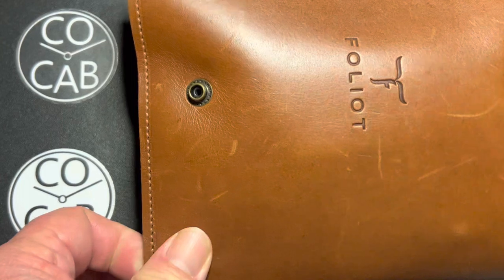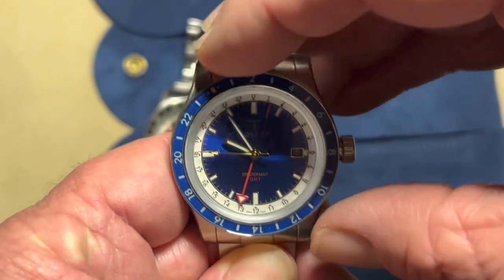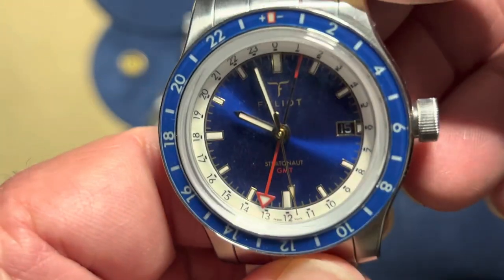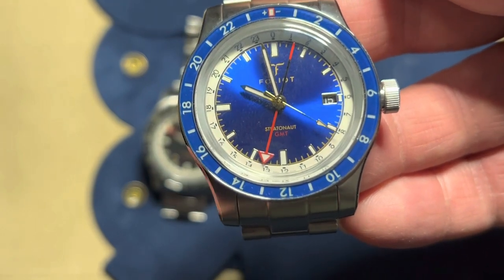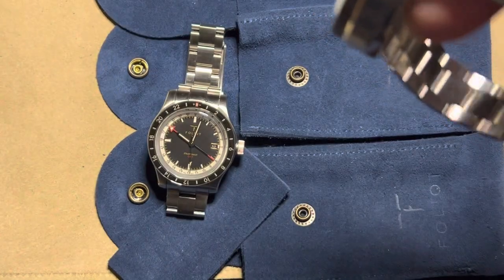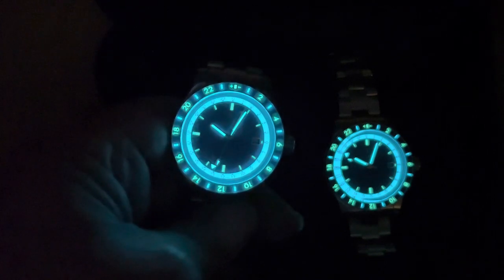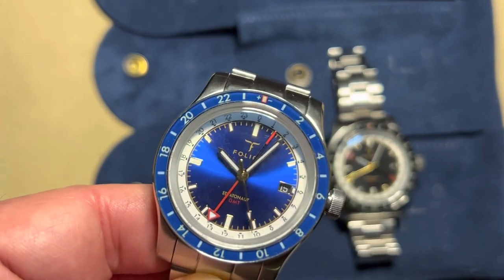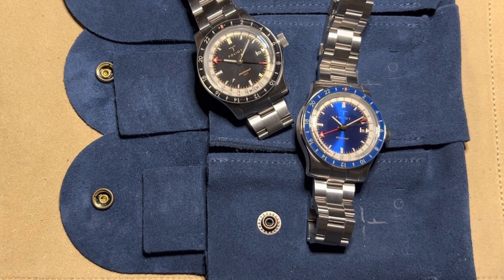Foliot Stratonaut GMT 5 Time Zones Watch Review by Watch Collectors Of California And Beyond (COCAB)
FOLIOT Stratonaut GMT Watch Review

For the world traveler-
Tracks 5 time zones
Crown warning indicator
Bidirectional rotating bezel
Fantastic Lume
Designed and Assembled in America
Easy adjust bracelet clasp
200 Meters WR
Swiss made ETA movement
Anti magnetism exceeding ISO 764 standards by 4 times

* Couple of corrections: the thickness is 12 1/2 mm, not centimeters. And the gilt version is available in a limited edition of 125 pieces, not 50.￼